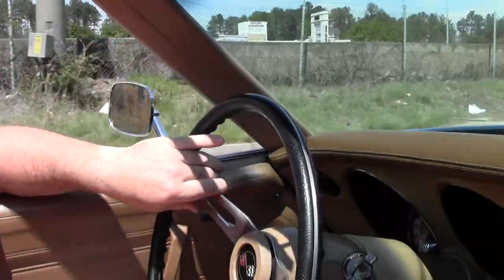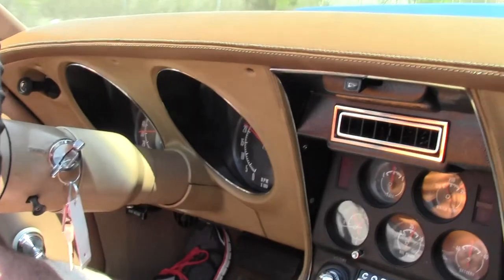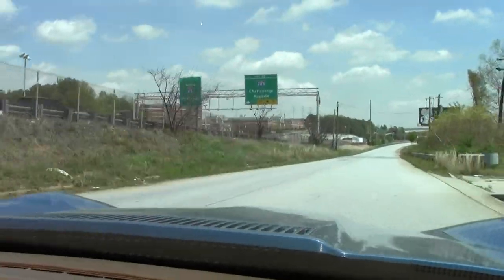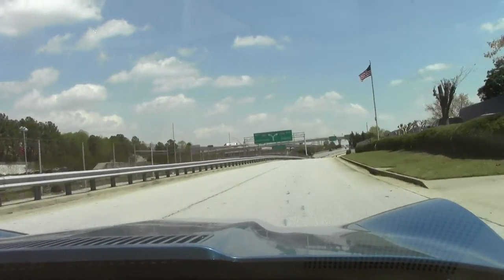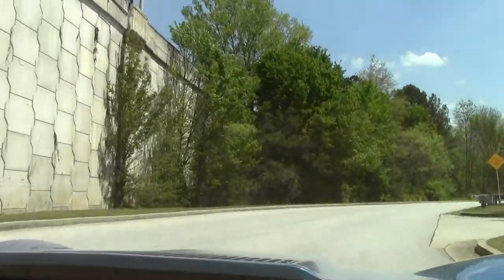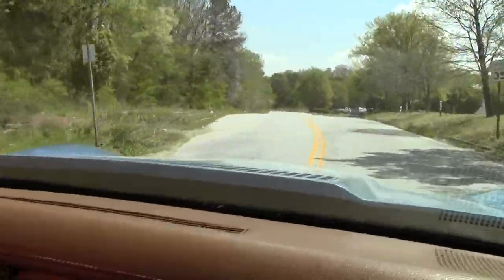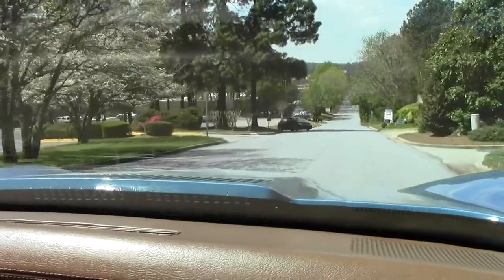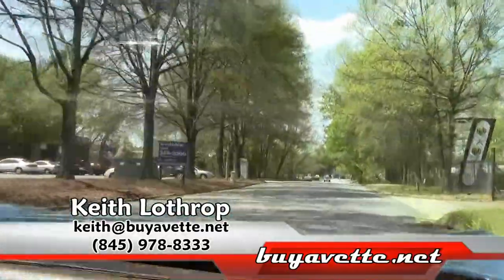1973 Corvette Converitble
1973 Corvette Convertible For Sale

Code correct Medium Blue exterior, code correct Medium Saddle interior (upgraded to leather seating surfaces), White convertible top. Numbers matching 190hp 350ci engine, automatic transmission, posi rear-end. Features include air conditioning, power steering, power brakes, slotted aluminum wheels, AM/FM/Cassette stereo, luggage rack, alarm. CURRENTLY BEING SERVICED, COMING SOON TO OUR INVENTORY! Originally assembled on December 6, 1972, this 1973 Corvette Convertible is in good condition, and features desirable air conditioning, power steering, and power brakes. This car is showing signs of an older paint job, but still has a great shine. Convertible top is BRAND NEW, and rear chrome bumpers are vg with a newer looking finish. Luggage rack is vg, and taillights are in good condition. Weatherstripping is vg-exc. Added slotted aluminum wheels are vg, with vg-exc center caps. BF Goodrich Radial T/A raised white letter tires show an average of 8/32nds tread depth remaining. The interior of this 1973 Corvette Convertible shows vg-exc BRAND NEW leather seat covers, carpet, and rear storage bins, good condition gauges, steering wheel, and door panels, and good-vg correct GM seatbelts. Center console is vg, and a Custom Auto Sound AM/FM/Cassette stereo has been added in place of the factory AM/FM radio. The numbers matching engine in this 1973 Corvette Convertible shows original casting date November 28, 1972, and final assembly date December 1, 1972. Correct intake manifold and ignition shielding are in place. Additions to this engine include a chromed original style air cleaner, Vintage Air air conditioning, and L82 style valve covers. Frame is solid and rust-free. This car has been fully serviced, and all instrument gauges, lights, turn signals, brakes, engine, transmission and rear-end are all in good operating condition. We can't seem to keep C3s in stock, call us before this one's sold!